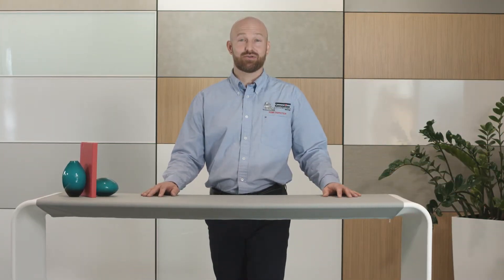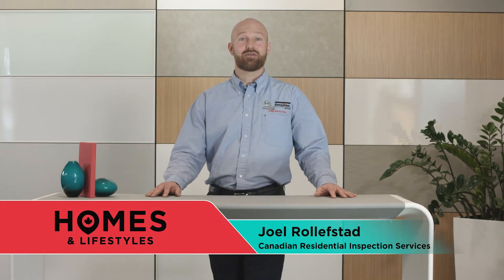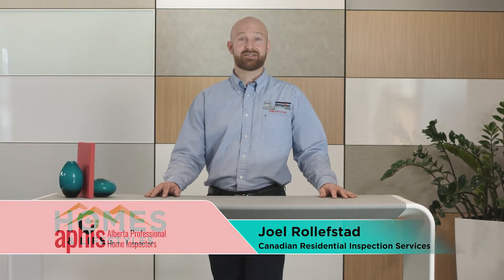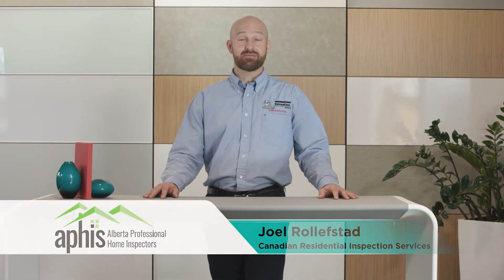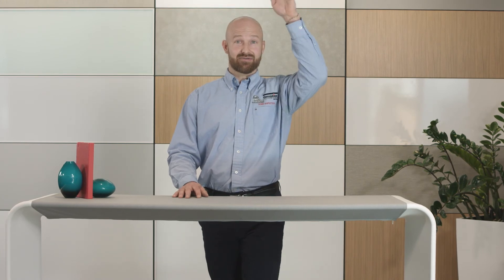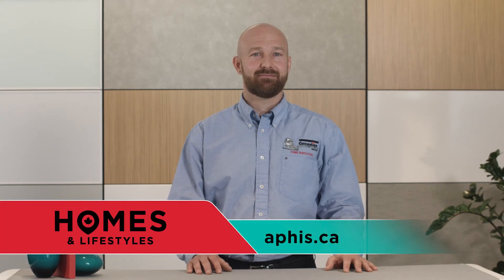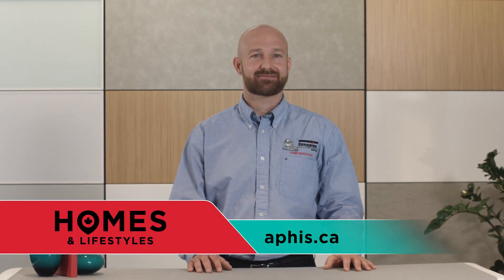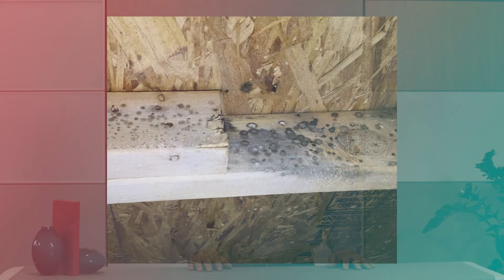Homes & Lifestyles 108 - Attics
Joel Rollefstad from Canadian Residential Inspection Services talks about attics.